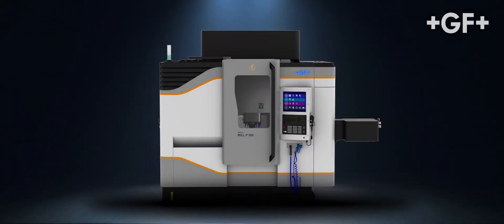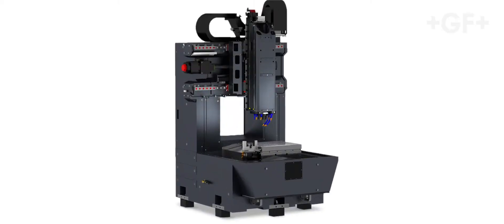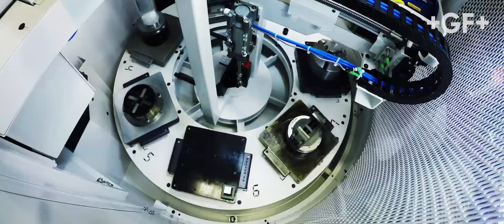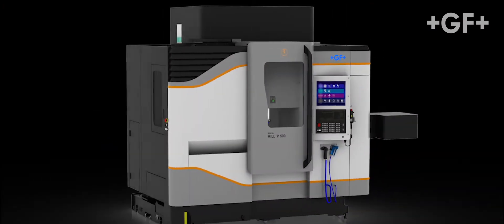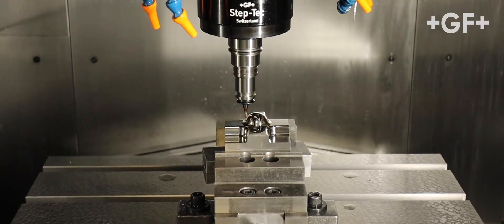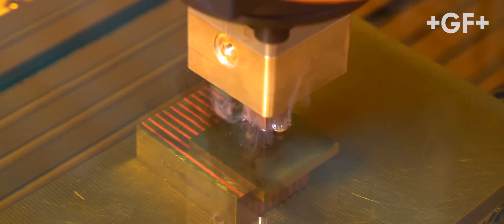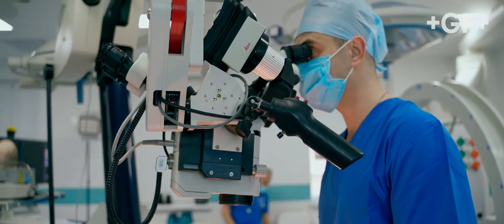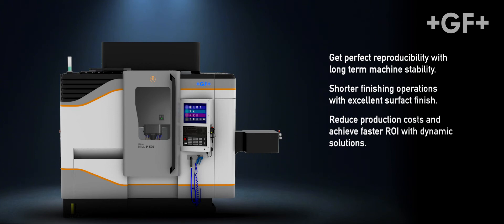Mikron MILL P 500 - Reliably exceptional performance with uncompromising process security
Your shop needs extreme precision to meet the demands of your ICT, EC and Automotive customers. Deliver innovative solutions, fearlessly, and obtain long-lasting accuracy with the new Mikron MILL P 500 3-axis machining center. Featuring a polymer concrete machine base, complete thermostabilization and state-of-the-art controls built around a 42,000 min-1 Step-Tec spindle, the MILL P 500 delivers accuracy, dynamic and reliability in a single package. With an automation-ready design, this machine is ready to help you maximize your ROI and stay ahead of the competition.